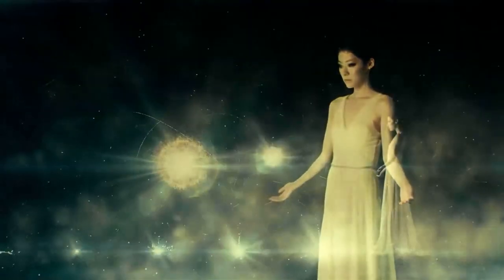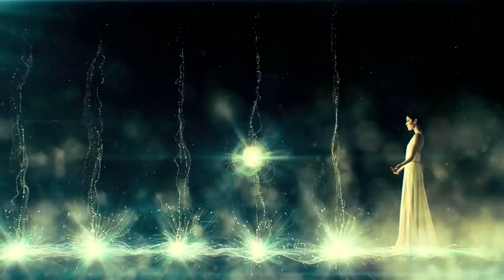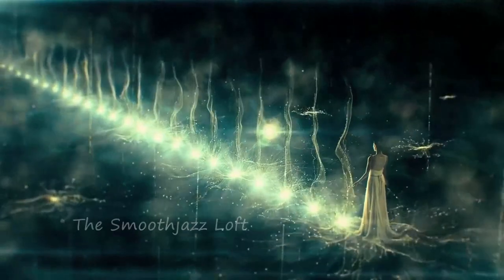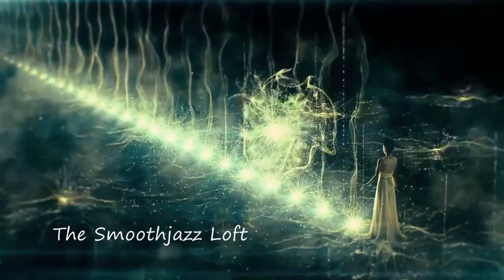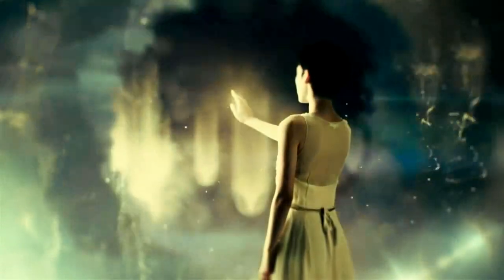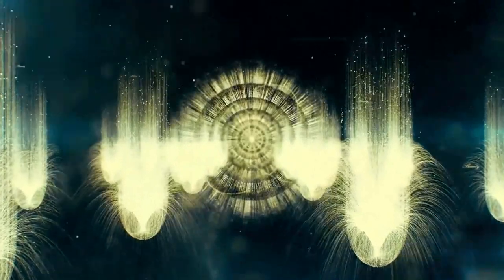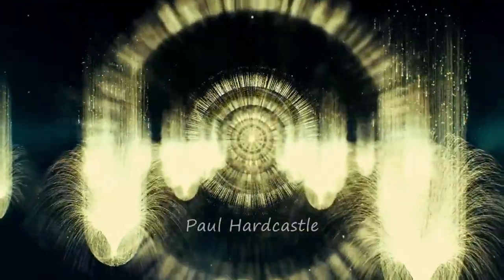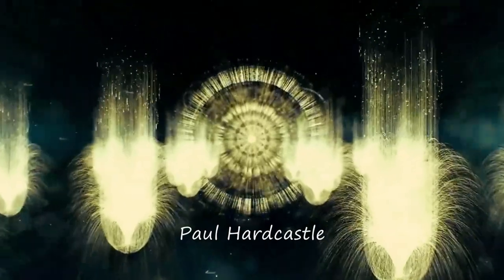Paul Hardcastle - The Vision (1080p HD) *THE SMOOTHJAZZ LOFT*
Enjoy the great sound of Paul Hardcastle !!!
This track featuring Becki Biggins (vocal) is from his album JAZZMASTERS VI.

VIDEO DISCLAIMER: Video is made for entertainment purposes only and you can download this track on any authorized website such as, iTunes and Amazon.com. No copyright infringement is intended in the making of this video.